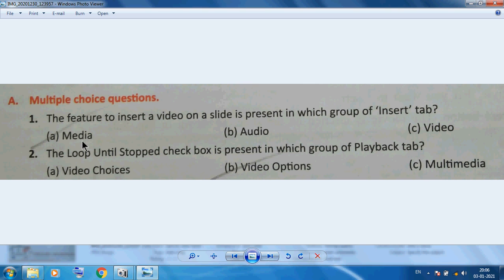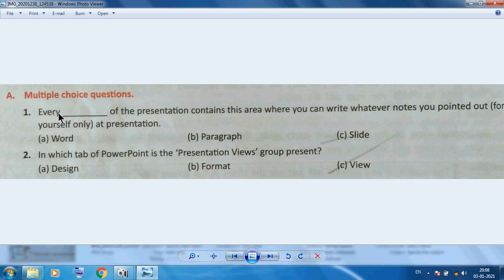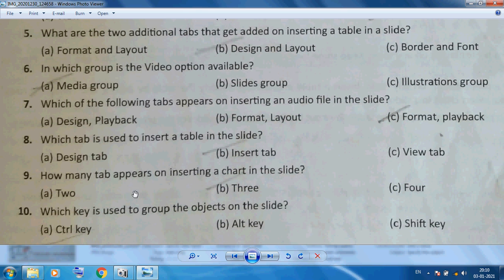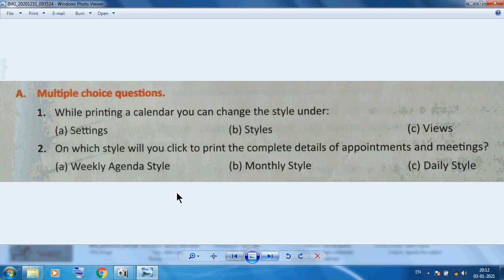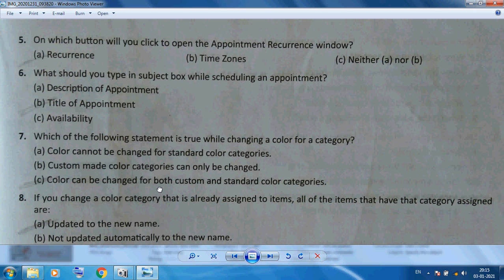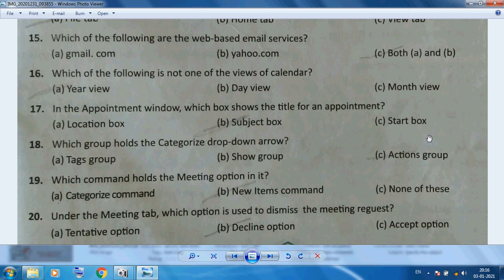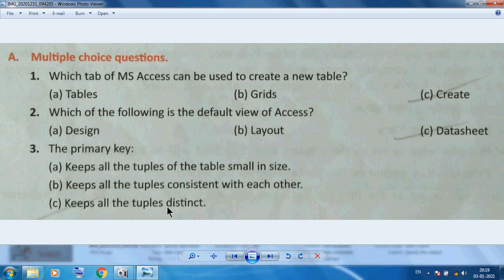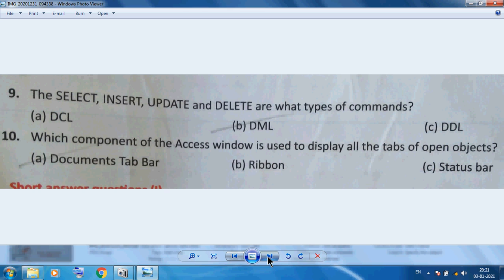Class 10 IT PART B Chapter 9, 10 and 11, Book MCQ Question Answer Explain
Class 10 IT PART B  Chapter 9, 10 and 11, Book MCQ Question Answer Explain by Rajkumar Sharma Sir